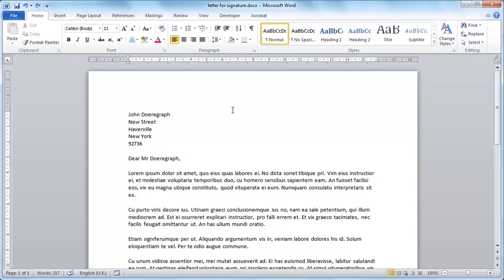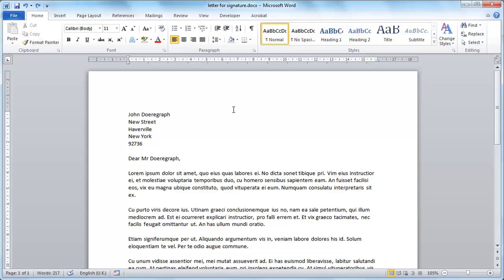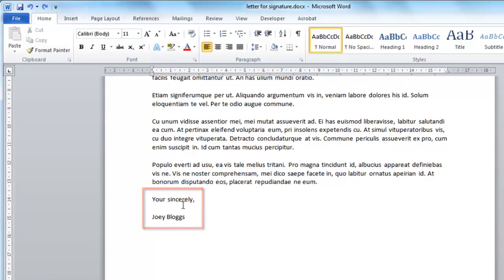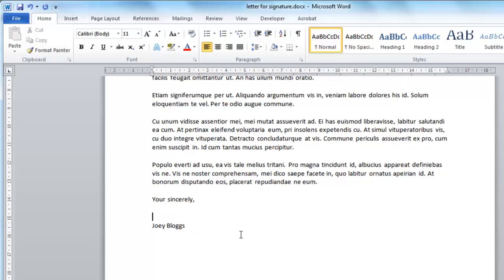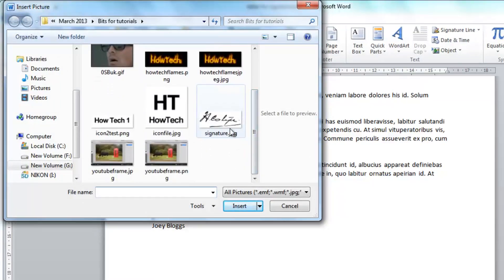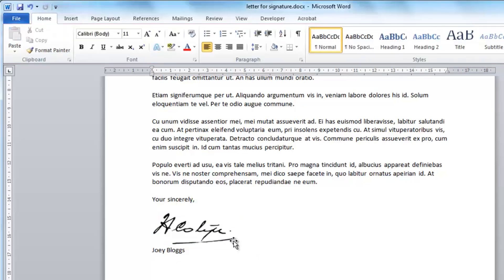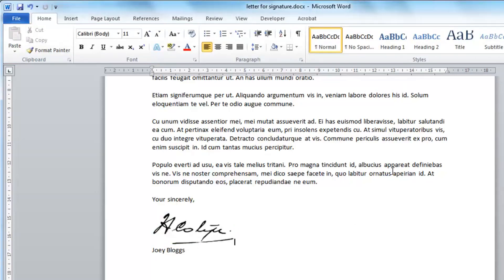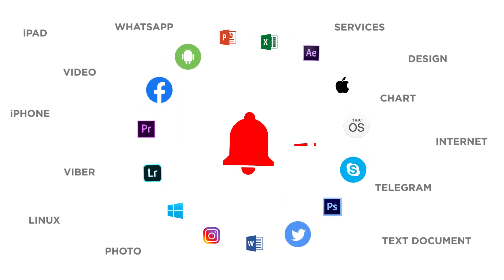How to Create Digital Signature in Word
In this video tutorial we will show you how to create a digital signature in Word.

This tutorial will show you how to create a digital signature in Word which is a good way to give documents an official standing.

➡️ Step # 1 -- Inserting a New Line

Start Word and load the document that you want to add a signature to. Here we can see that we have a letter and we are going to add a signature to the bottom of the page. We are going to want to place this between the closing and the name of the sender. Click the mouse to this location and insert a new line.

➡️ Step # 2 -- Inserting the Image of a Signature

You are now going to need to insert an image of the signature. This is something that it is probably best to scan into your computer. Navigate to the "Insert" tab and click the "Picture" icon. Navigate to where you have your signature stored on the computer and click "Insert".

➡️ Step # 3 -- Resizing the Signature

The signature will appear in the document and it will have a box around it that will allow you to resize it. Make the signature about the size that you would normally sign a document with. Here we are having to reduce its size a little. Once done, just save the document and that is how to insert a digital signature in Word.